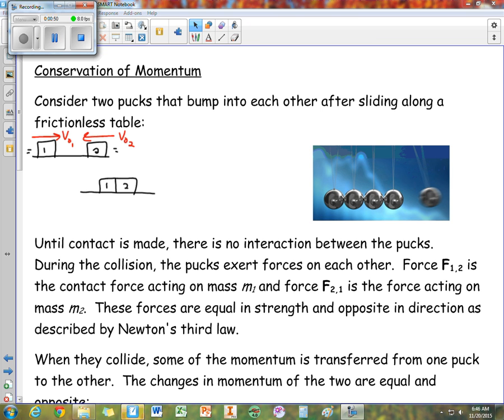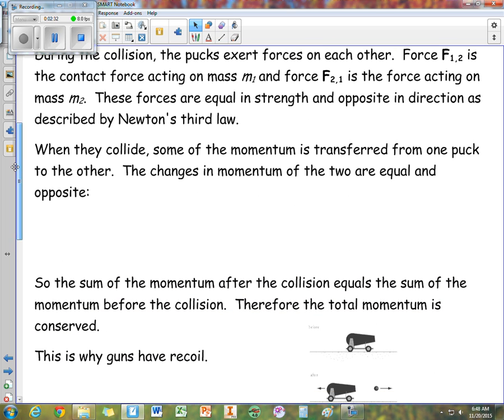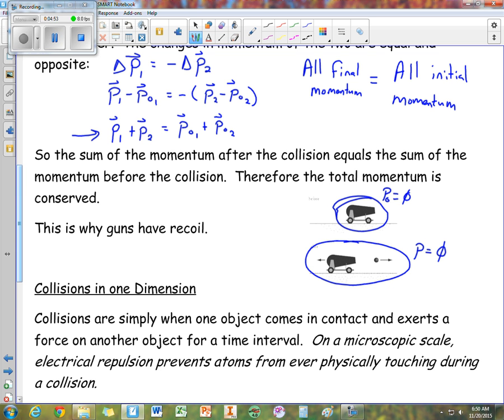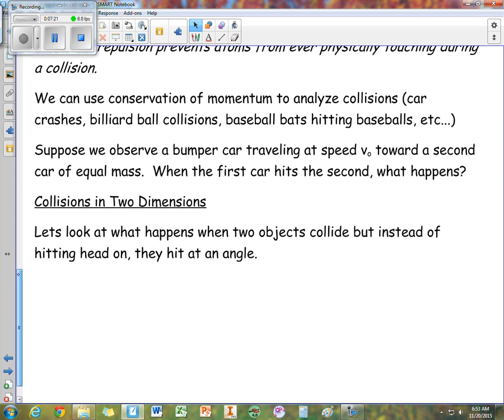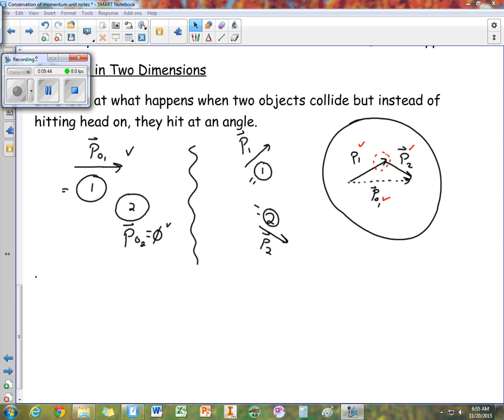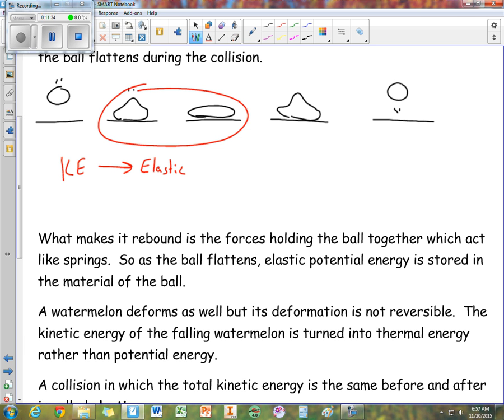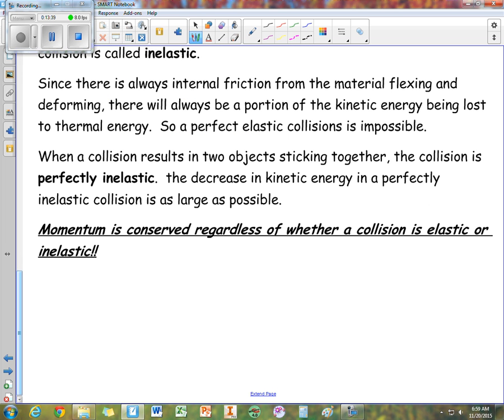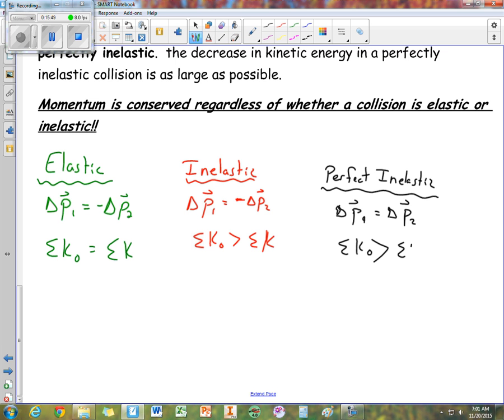Conservation of Momentum Video Notes 2